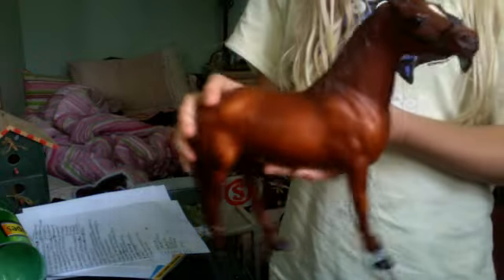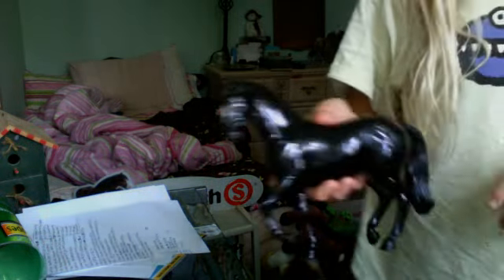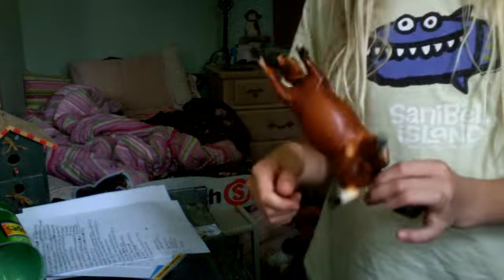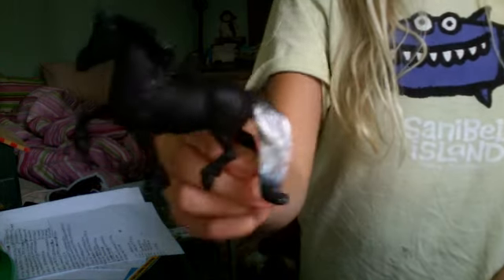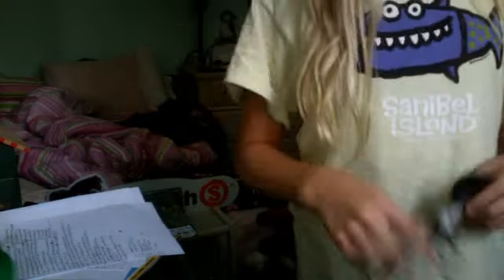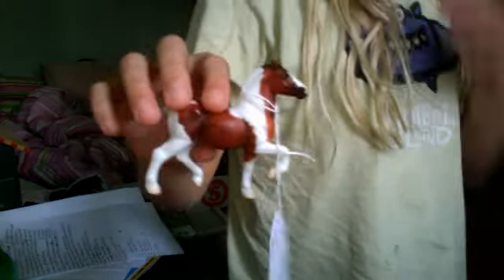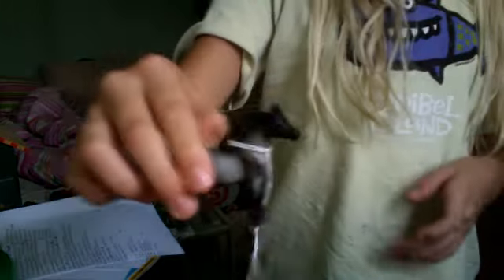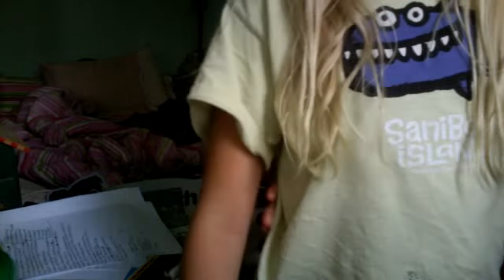For Greenhillstables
Yup! That's what you can offer on!